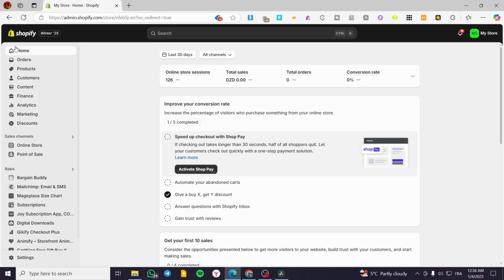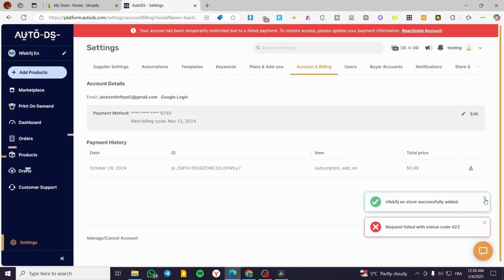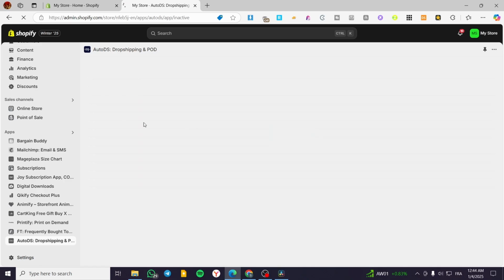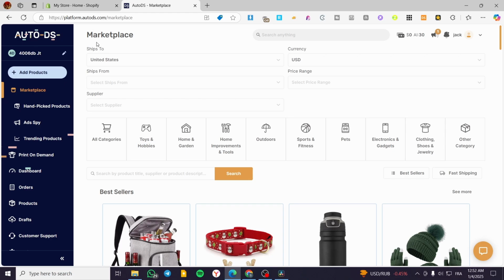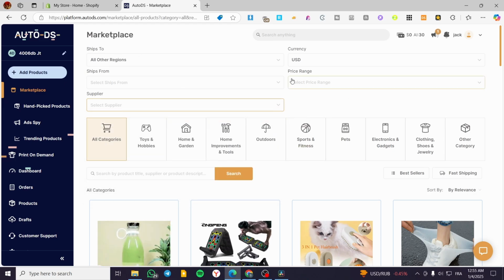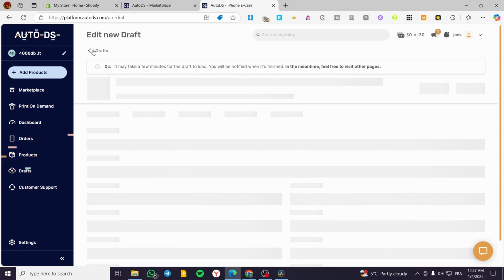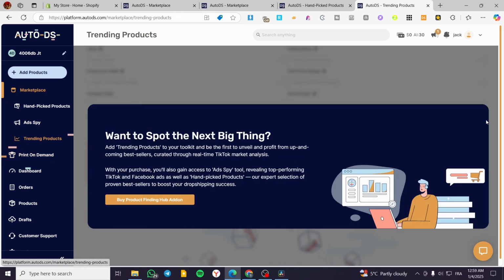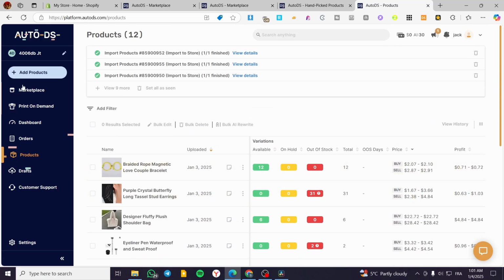How to Use Autods for Dropshipping | Full Tutorial 2025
If you are looking for a video about How to Use Autods for Dropshipping, here it is!